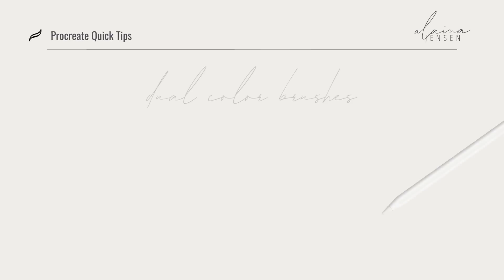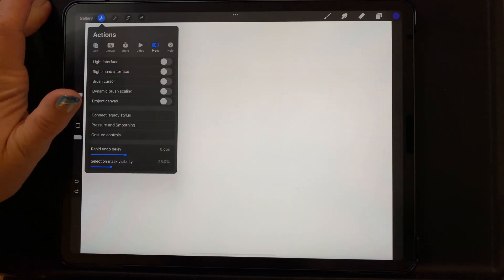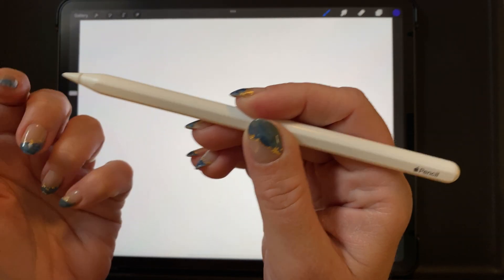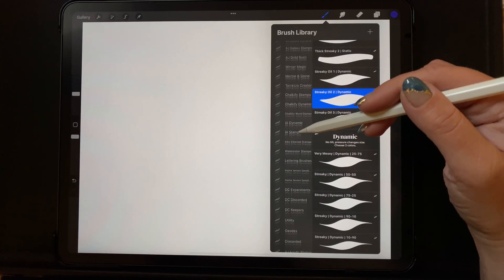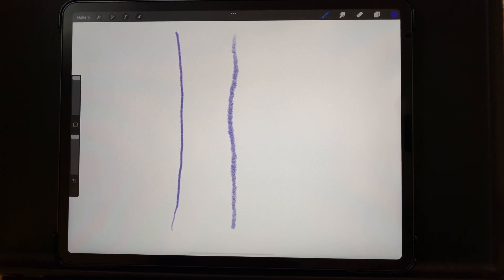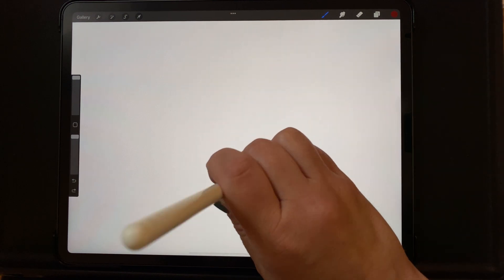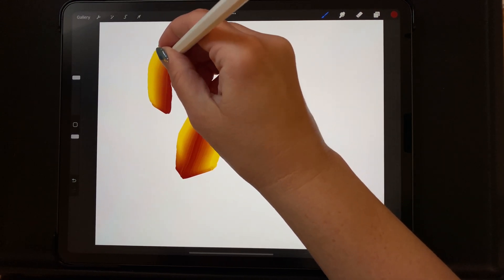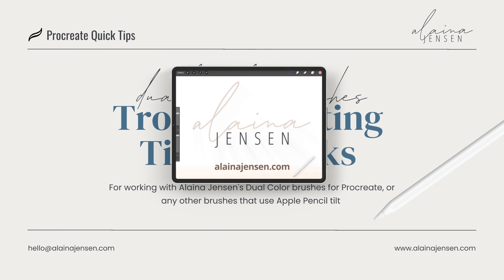Tips for working with Tilted Brushes in Procreate - Dual Color Brushes Troubleshooting Guide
In this video I'll show you additional troubleshooting tips and tricks to help you get the most out of my Dual Color brushes for Procreate, or any other brushes which use the tilt function of the Apple Pencil.